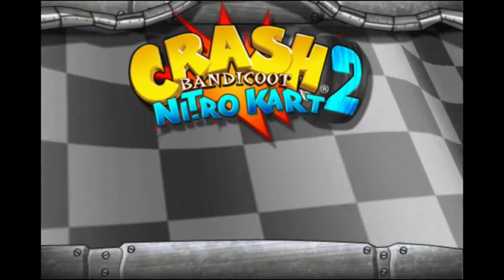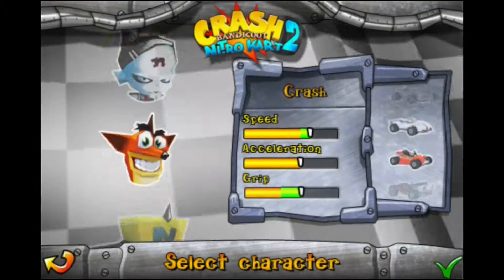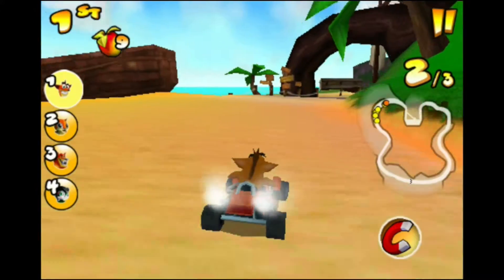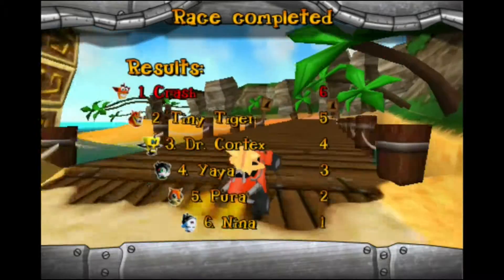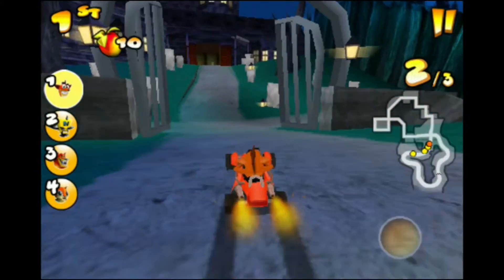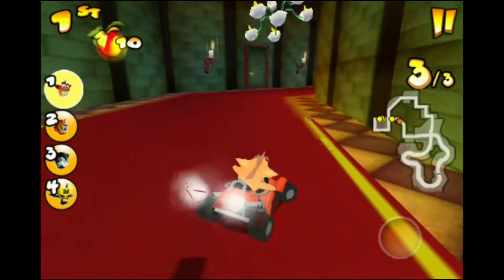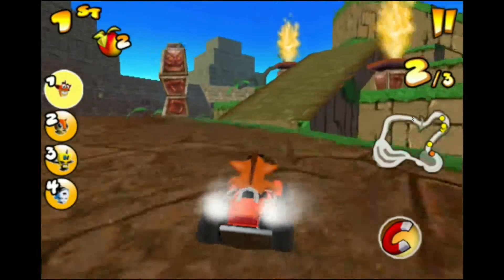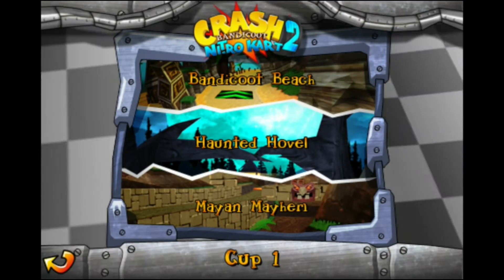Let's Play: Crash Bandicoot Nitro Kart 2 (iOS): E1 - Cup1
AquaMac plays the poorly publicized, and non-supported Crash Bandicoot Nitro Kart 2 for iOS. Cup 1